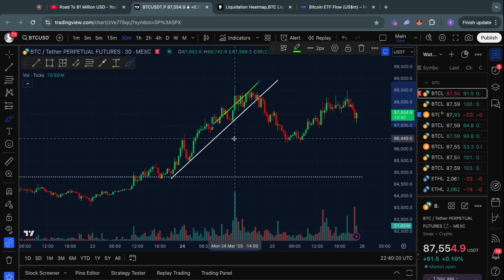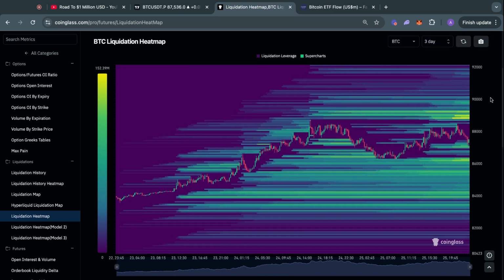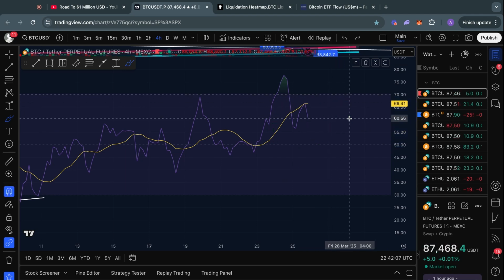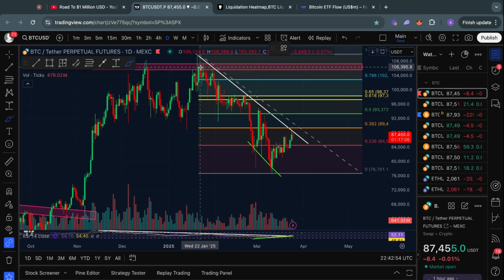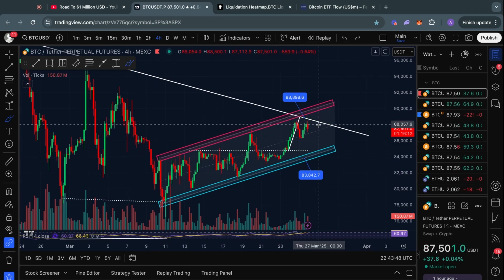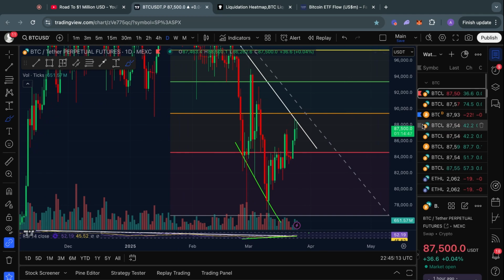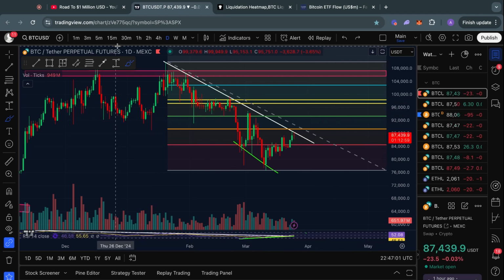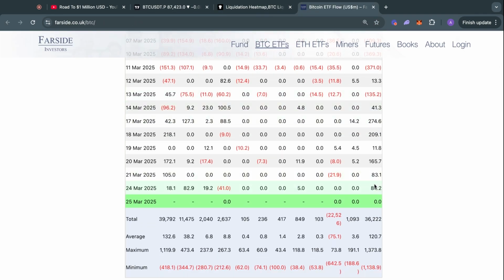BITCOIN: QUICK MARKET UPDATE!!! BTC Price Prediction & Crypto News Today | Full Analysis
▬▬▬▬▬▬▬▬▬▬      Timestamps       ▬▬▬▬▬▬▬▬▬▬
00:00 Bitcoin: Short-Term Analysis
01:54 IMPORTANT BITCOIN ANALYSIS
04:23 Bitcoin: Liquidity Analysis
04:43 Bitcoin: ETF In/outflows Today